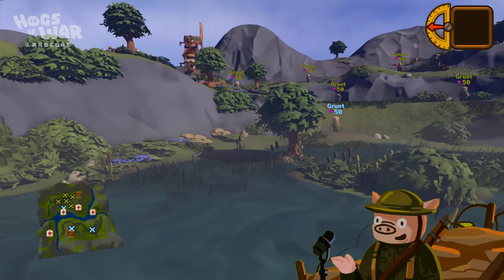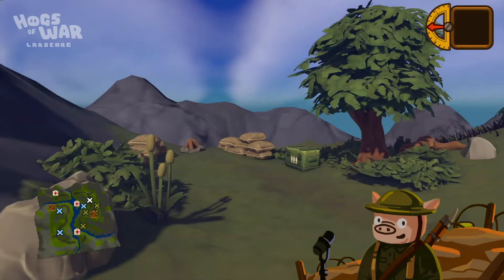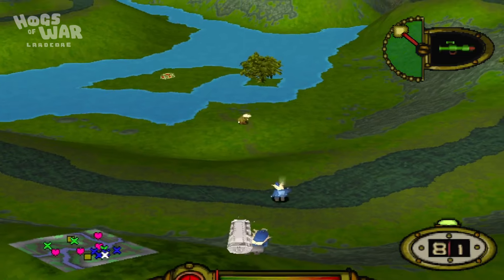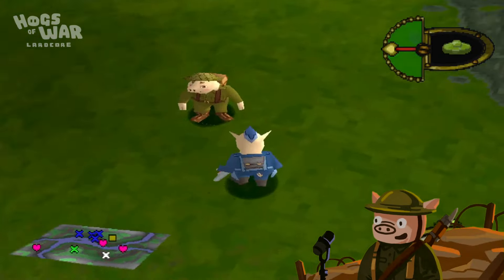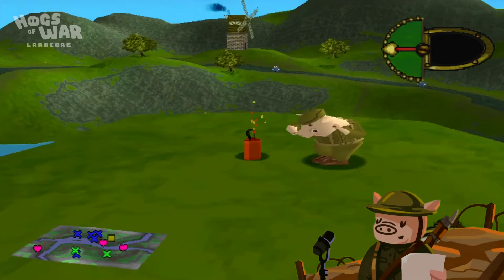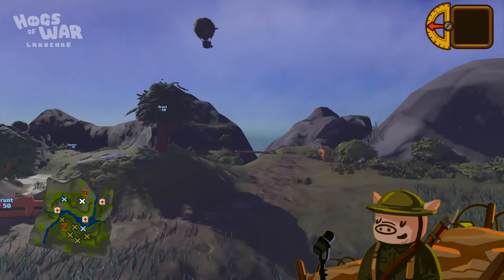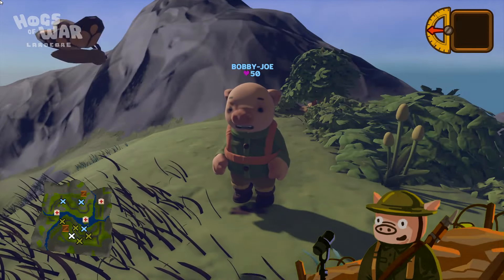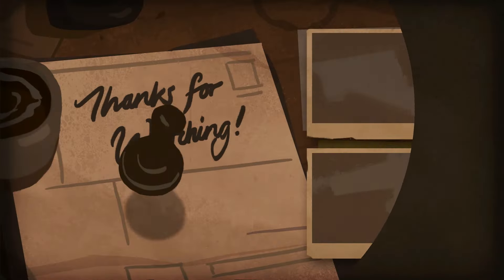Hogs of War Lardcore | The Battle Plan of 2024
New Year! New Lardcore Content! Who's ready to storm the islands of Saustralasia with us??

Keep Updated with the Project!